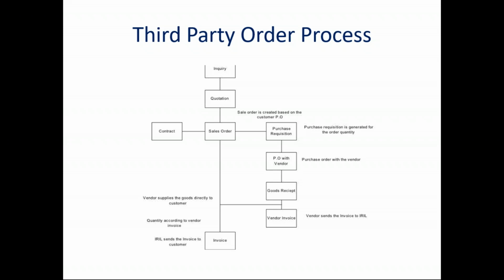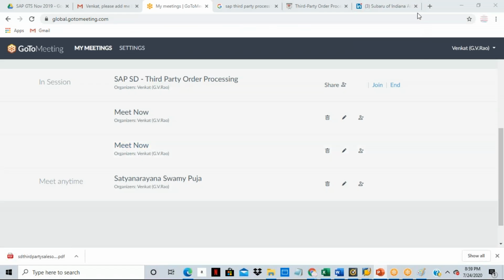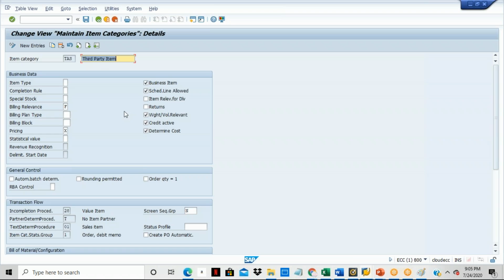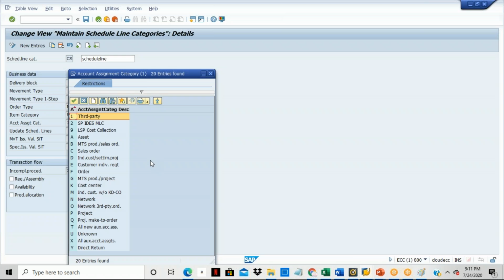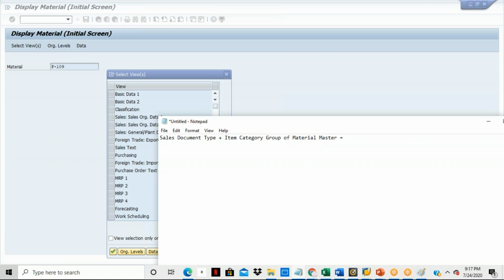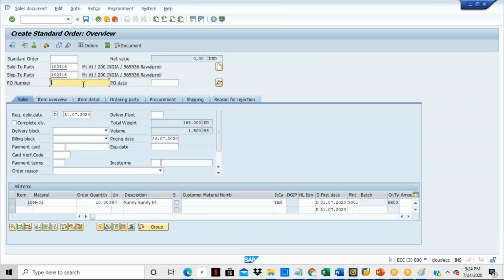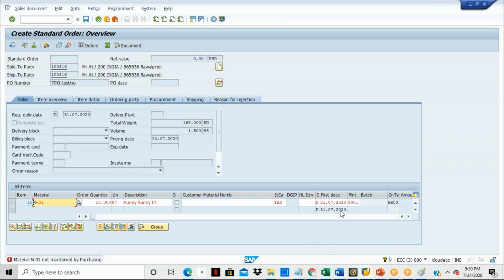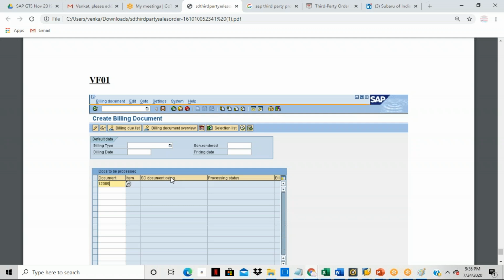2020 07 24 20 51 SAP SD Day 45 Third Party Order Processing 1